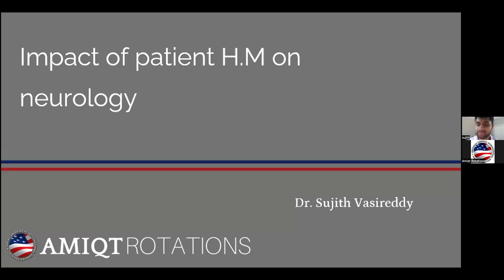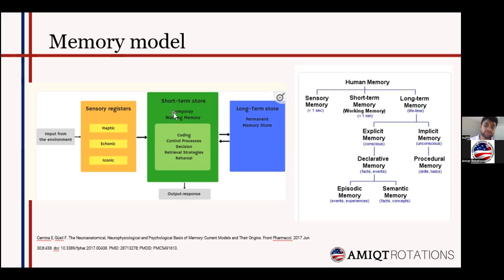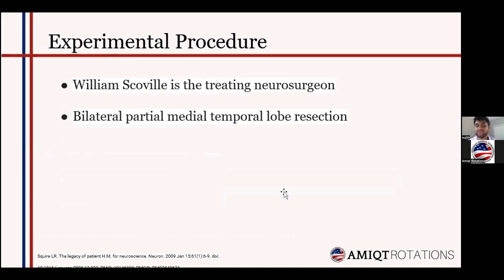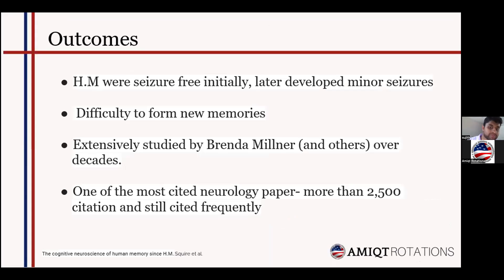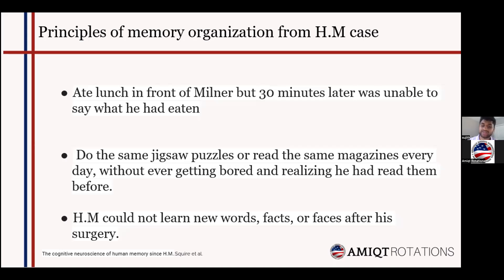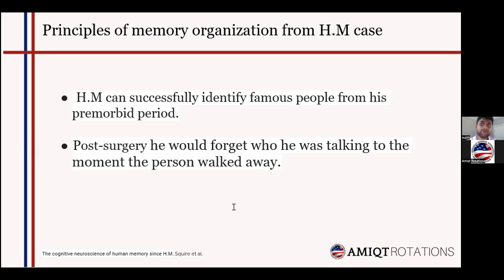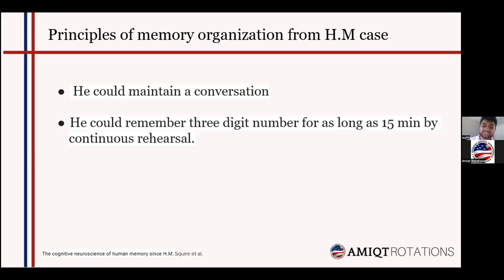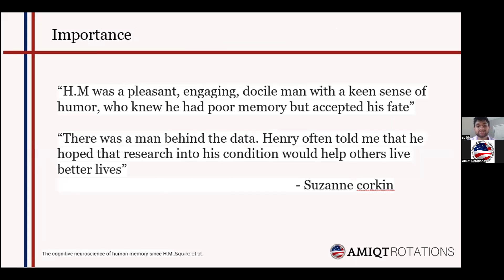AMIQT - Impact of the Famous Patient HM on Neurology and of our Understanding of Memory